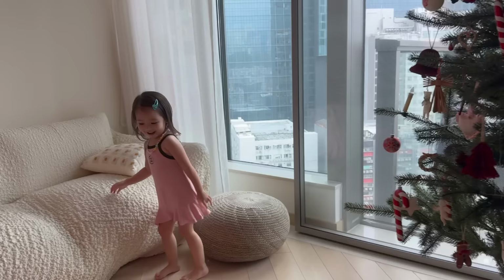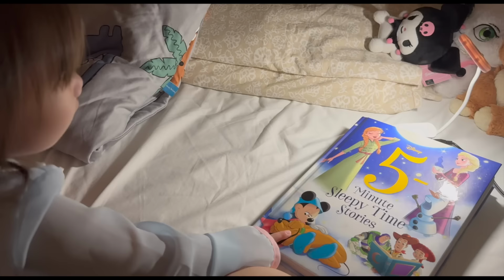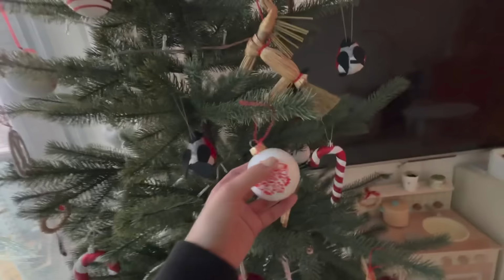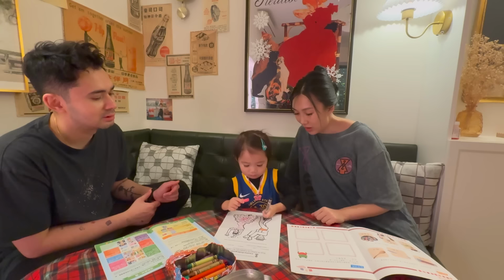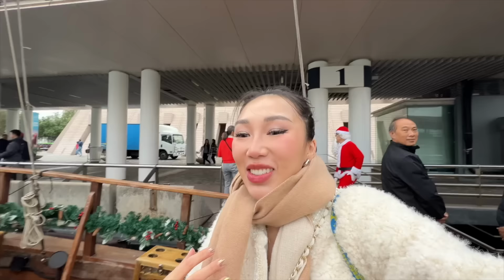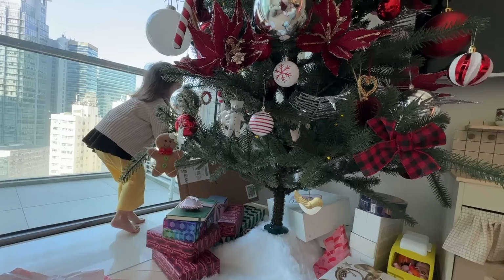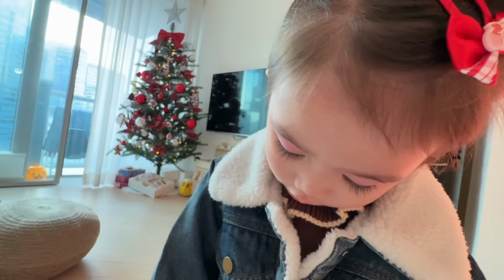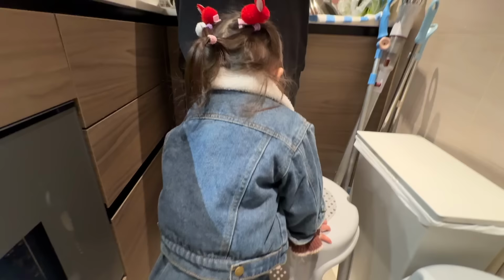Life in Hong Kong ✨ | We're BACK! December Vlog